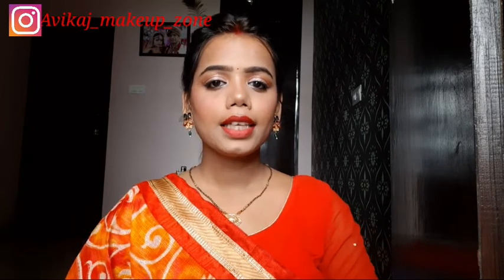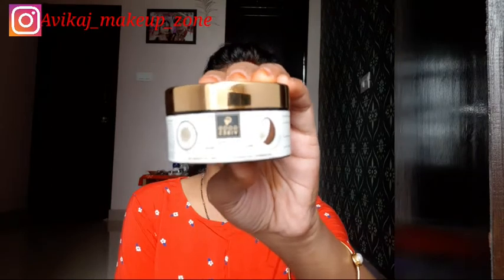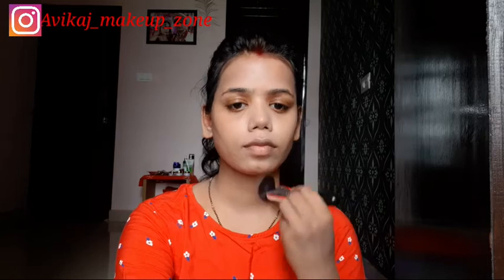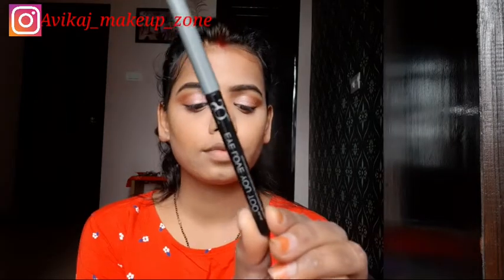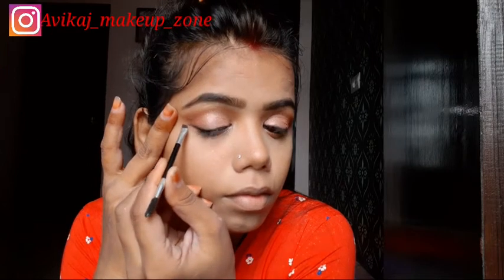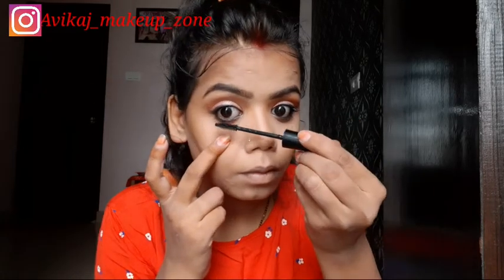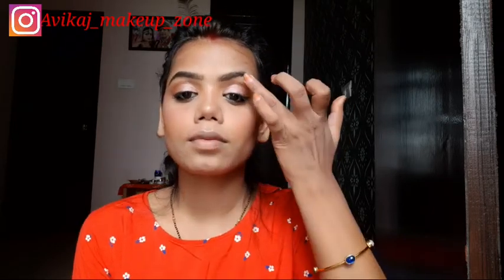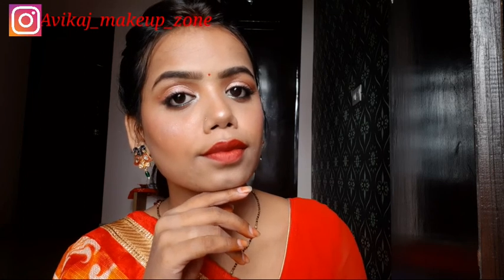Smitha Deepak Inspired Makeup look| Traditional makeup| Pallavi Agrawal |Avikaj❤️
Hii everyone ❤️

Hey guys.

Today i m sharing with u inspired makeup look of most talented lady Smitha Deepak Mam I hope u ' ll found helpful...

@Pallavi Agrawal

Keep supporting. 🙏🙏